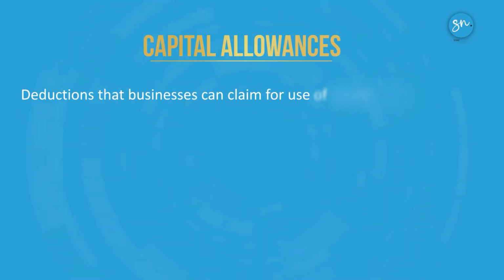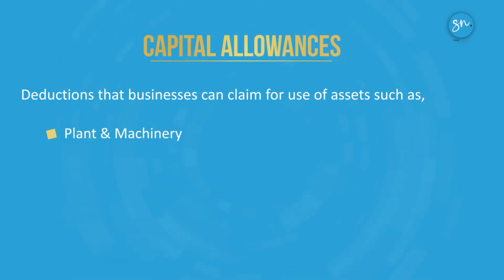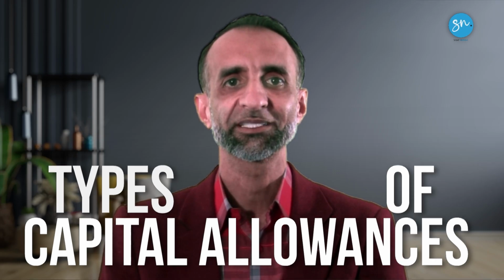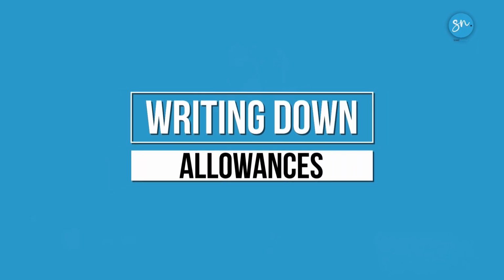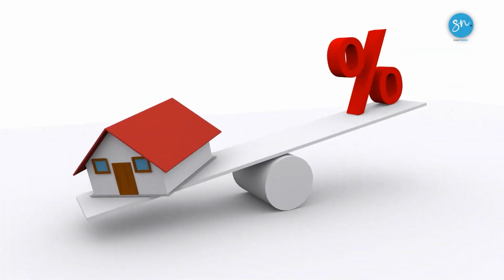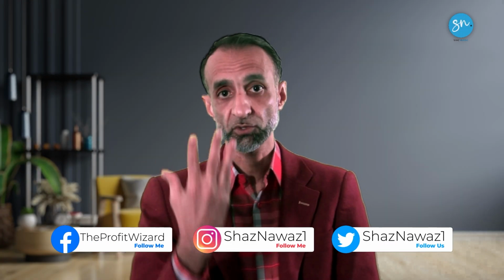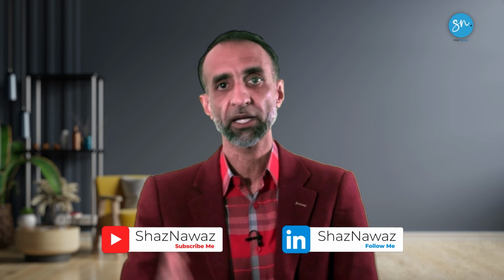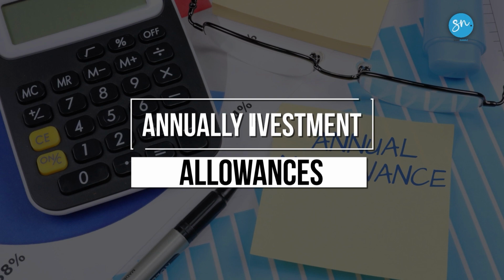UK Capital Allowances: Guide to Boosting Your Business Tax Efficiency | Shaz Nawaz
Explore the intricacies of capital allowances in the UK tax system with this detailed guide. Learn how businesses can leverage allowances to gain tax relief on essential assets, ultimately reducing taxable profits and improving overall financial health. From qualifying assets and allowable deductions to specific rates and exclusions, this script provides a thorough breakdown. Discover the significance of annual investment allowances, writing down allowances, and special considerations for residential properties. Whether you're a business owner, tax professional, or simply curious about tax planning, this guide offers valuable insights into maximizing your business's financial efficiency. Don't miss out on the opportunity to enhance your understanding of capital allowances and make informed decisions for your business.

Chapters:
00:00 Intro
00:18 Concept of Capital Allowance
00:46 Qualifying Assets for Capital Allowances
01:02 Items that DO NOT qualify for Capital Allowances
01:19 Integral Features and Fixtures
01:46 Types of Capital Allowances
02:24 Rates and Pools
02:54 Special Consideration
03:32  Claiming Process of Capital Allowance
04:04 Exclusion and Limitation of Annual Investment Allowance
04:18 Summary
05:00 Outro

More questions this video covers:
what improvements are allowed for capital gains tax uk
can married couples share capital gains allowance uk
what is capital allowance uk
what is the capital gains allowance for 2023 uk
can you claim capital allowances on intangible assets uk
how much is capital gains tax allowance uk
how to calculate capital allowances uk
what are capital allowances uk
what is capital gains allowance uk
how do capital allowances work uk
how does capital allowance work in the uk
how does capital allowances work in uk
how much capital allowance can i claim in year uk